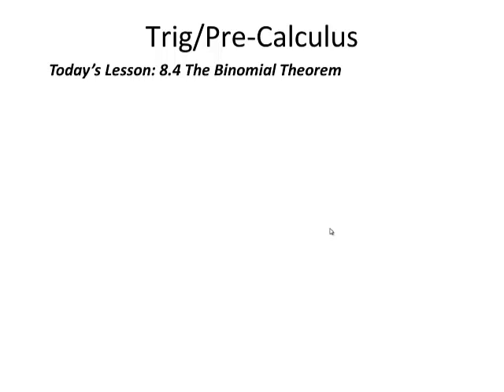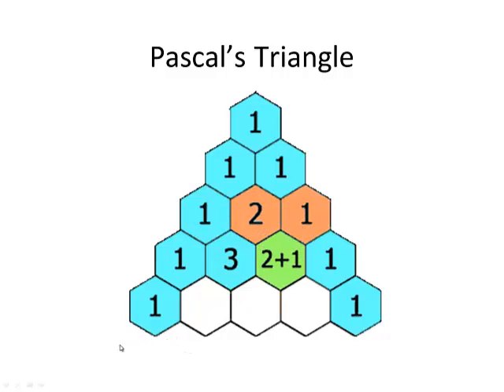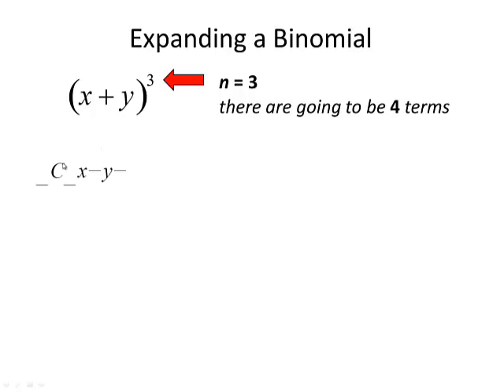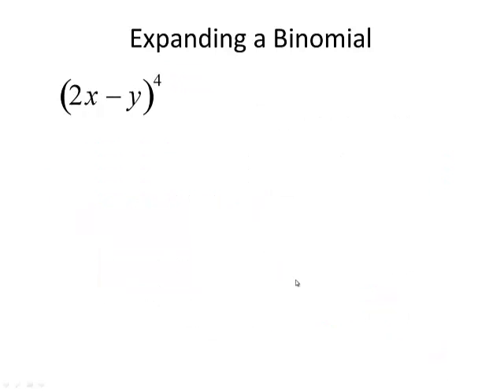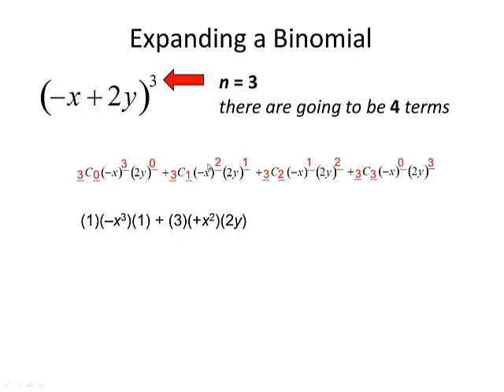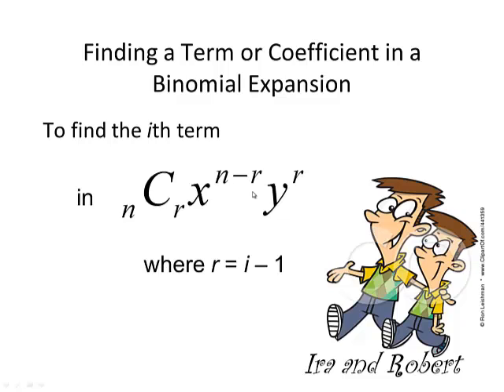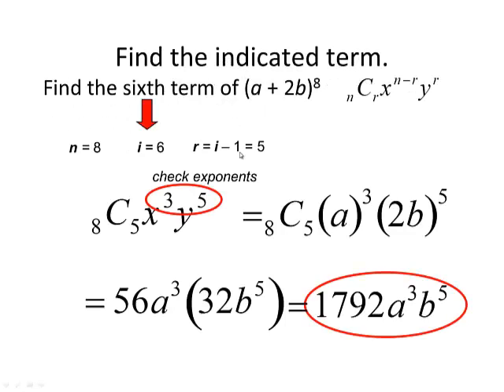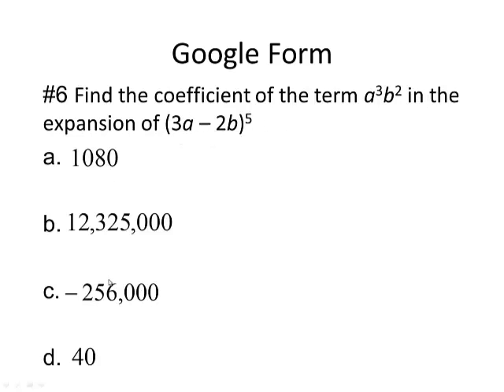Pre-Calc 8.5 Binomial Expansion